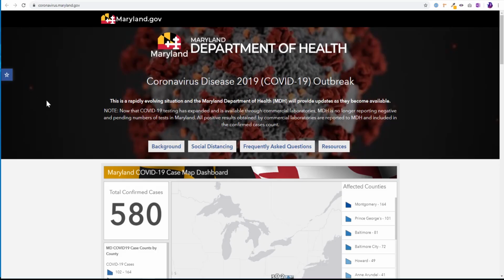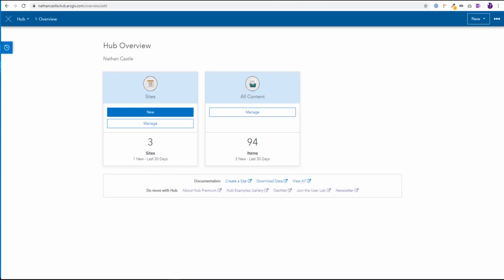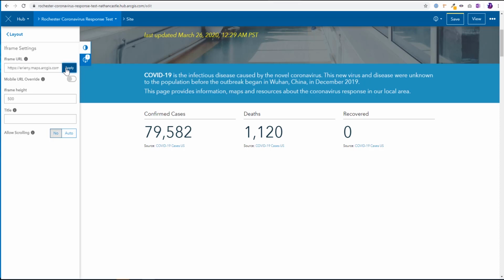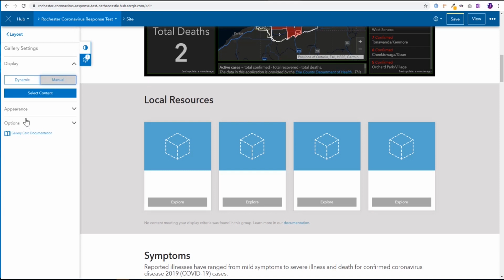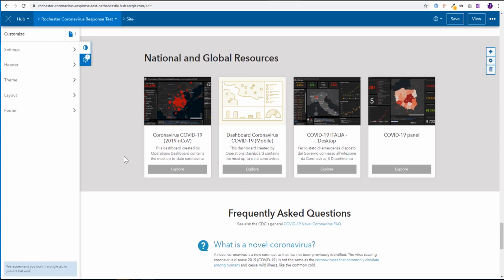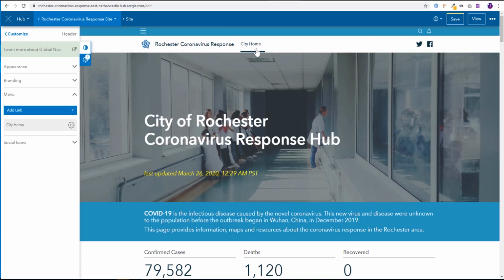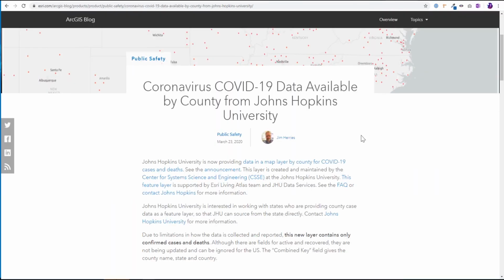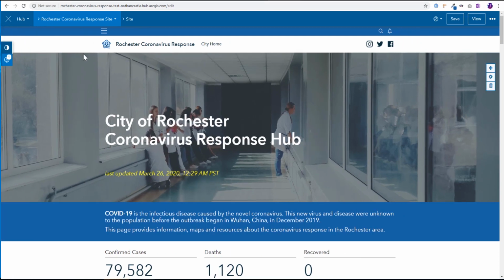Quickly Create a Coronavirus Response Site for your Organization Using ArcGIS Hub and ArcGIS Online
Quickly stand up a Coronavirus Response site with ArcGIS Online and ArcGIS Hub and connect your organization's data, maps and apps and publicize your content to your organization or the public.

This tutorial goes over standing up an ArcGIS Hub site based on the Coronavirus Response template, and editing the template site content in the Hub's drag-and-drop page builder to make a custom version for your government or organization.

Links:
Esri COVID-19 Hub

ArcGIS Blog: Using the Coronavirus Infographic Template in Business/Community Analyst Web